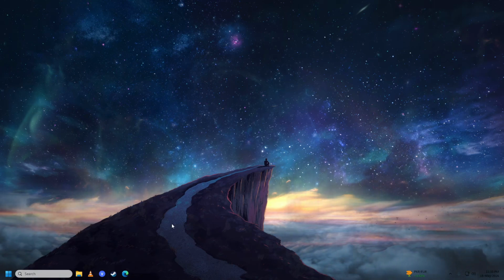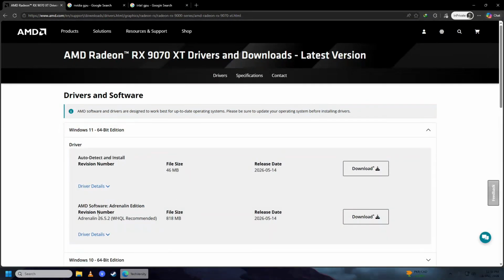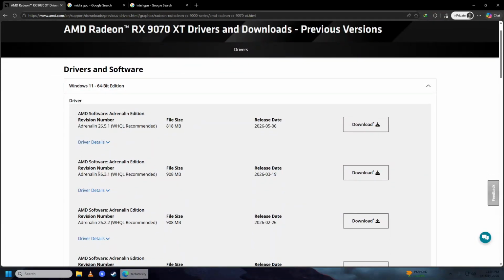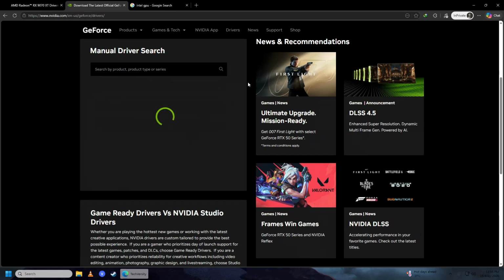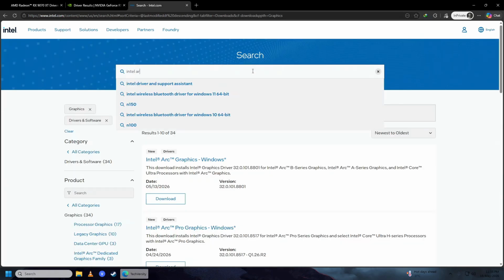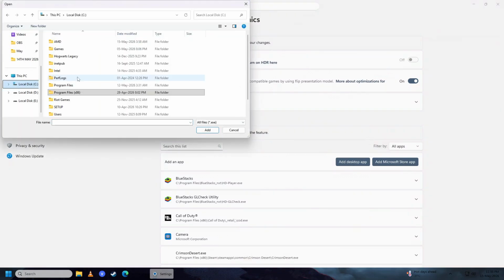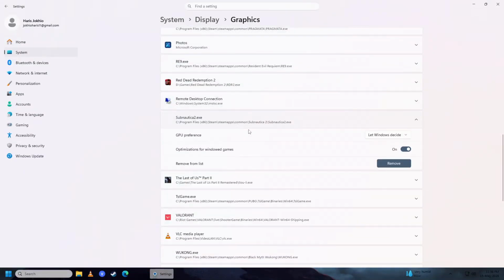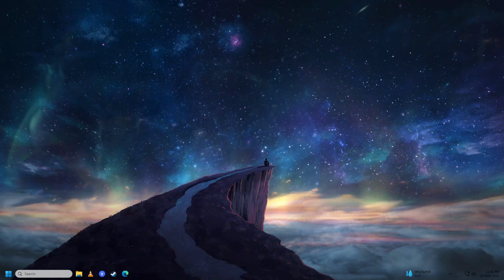How to Fix Subnautica 2 Stuck on Black Screen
Subnautica 2 stuck on a black screen while audio plays is caused by display mode conflicts, driver issues, or corrupted shader cache. This guide provides the complete solution.

*FIXing Subnautica 2 black screen on startup.*
*Solving game loads black then freeze.*
*Stopping black screen after launch.*
*Fixing audio playing but no video.*

*Step 1: Force Windowed Mode*
Press Alt+Enter during black screen to toggle between windowed and fullscreen.

*Step 2: Delete Configuration Files*
Press Win+R then type `%localappdata%\Subnautica2\Saved\Config\Windows` then delete *GameUserSettings.ini*. Game recreates fresh settings.

*Step 4: Clear Shader Cache*
Press Win+R then type cleanmgr then select drive then check *DirectX Shader Cache* then delete.

Steam then Launch Options then add *-dx11*. Disable fullscreen optimizations in game properties.